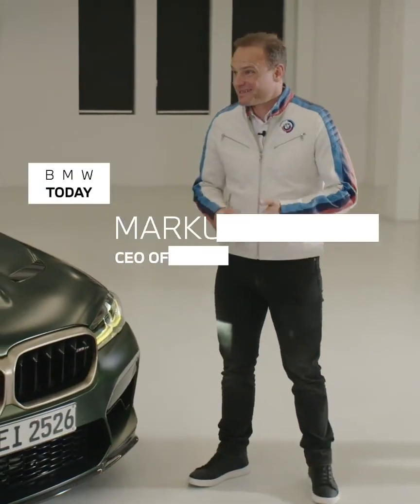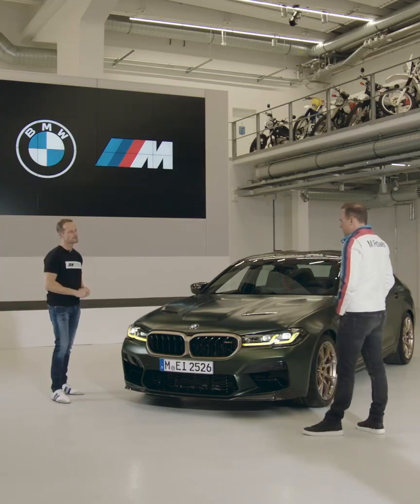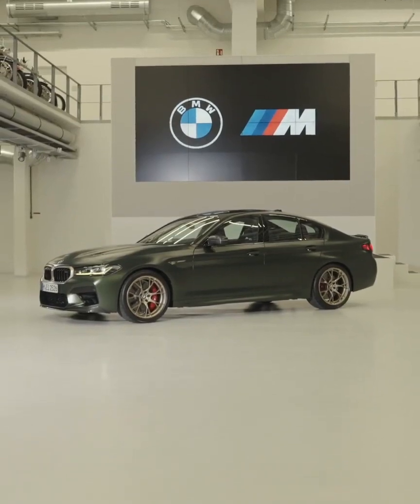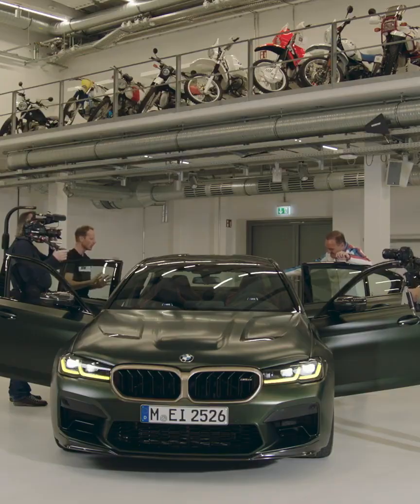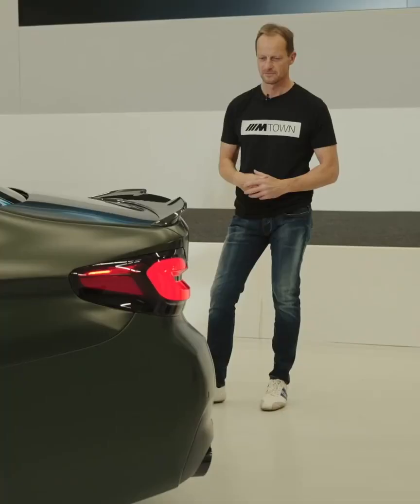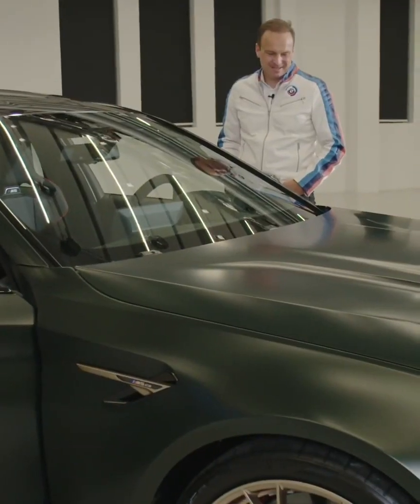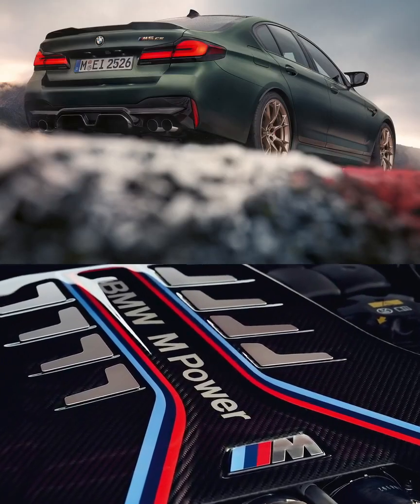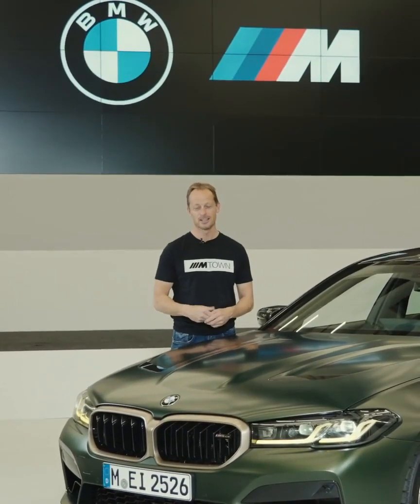BMW M5 | M5 CS | Newborn Car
All you need to know about the new BMW M5 CS.
BMW M5 CS: Fuel consumption weighted combined in l/100km: 11.3–11.1 (NEDC); 11.3–10.9 (WLTP), CO2 emissions weighted combined in g/km: 258–253 (NEDC); 257–248 (WLTP). Further information